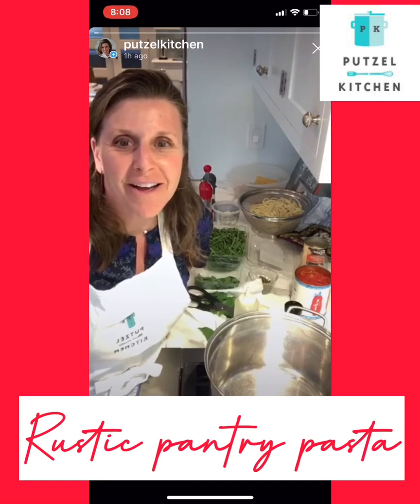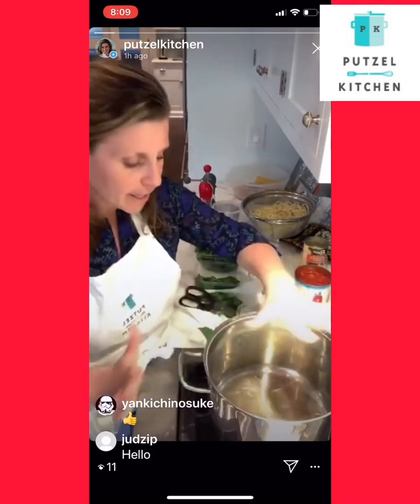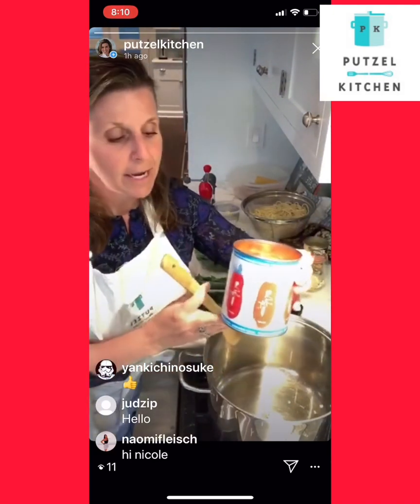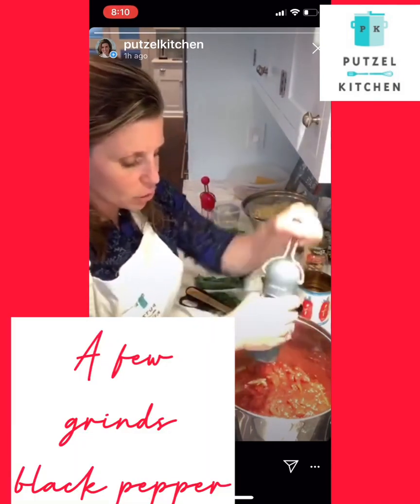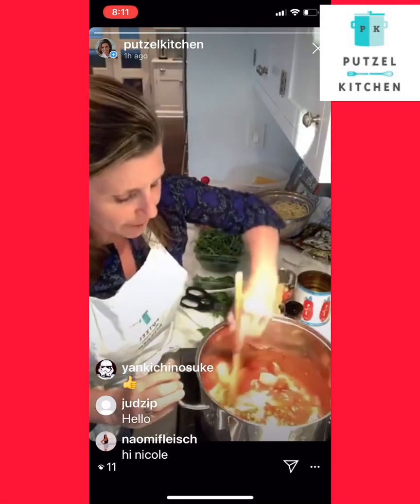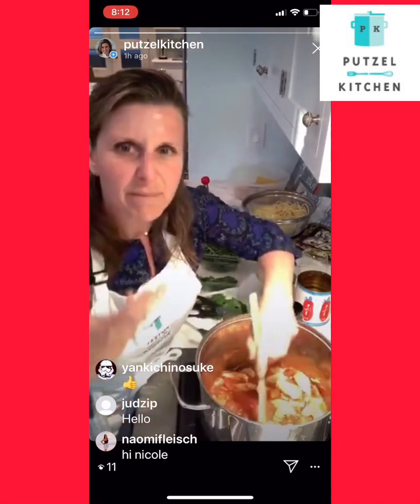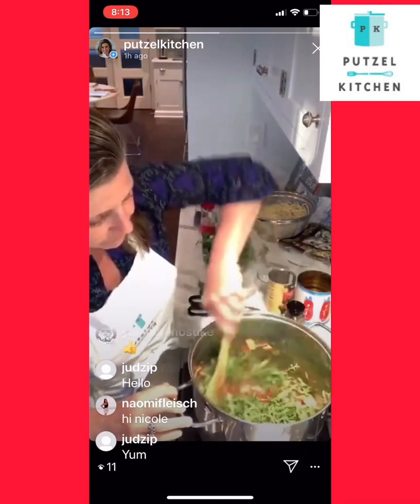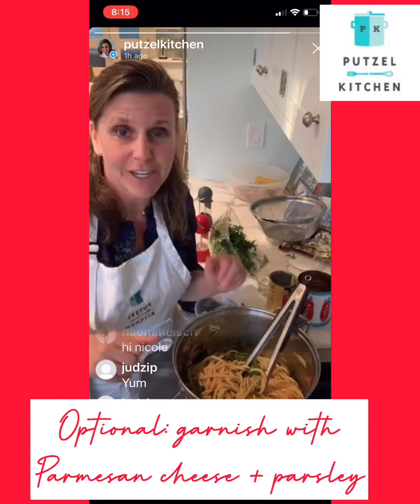Rustic Pantry Pasta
Easy dinner made from ingredients you already have in the pantry + refrigerator.